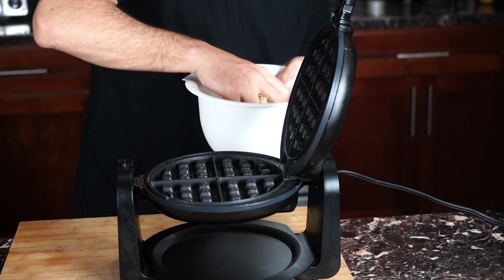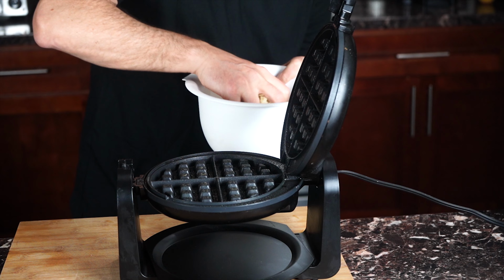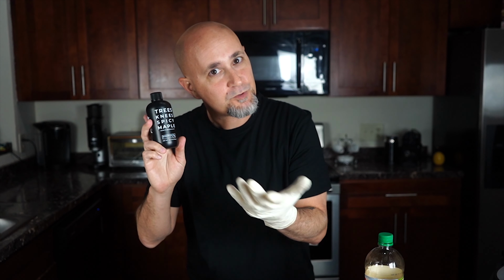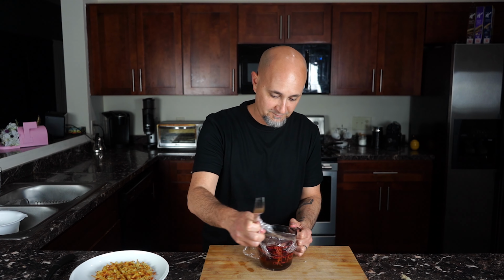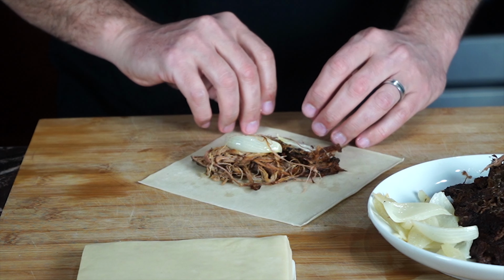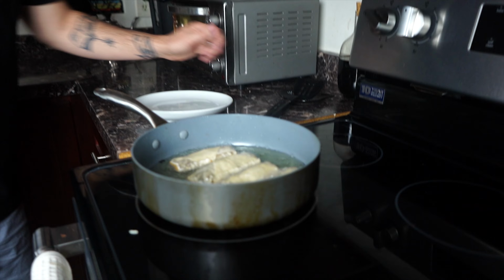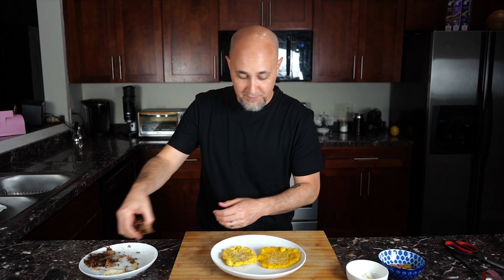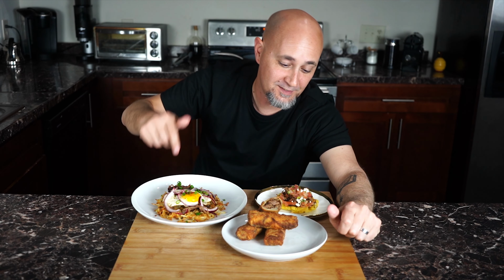The Best Cuban dinner made three ways Vaca Frita remix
This week, Ernie shares three of our most popular restaurant recipes using Vaca Frita!

Recipe #1- Hash brown waffles topped with vaca frita and a fried egg and served with pickled onions
Recipe #2- Vaca Frita Rolls (imagine a springs roll but filled with delicious, shredded and fried meat).
Recipe #3- Tostones topped with Vaca Frita and queso (makes for a great appetizer and party food).

Let us know which recipe you plan to try and don't forget to refer back to the video where Ernie makes his mom's vaca frita recipe. shorturl.at/dfGVZ

Favorite videos: shorturl.at/emzHM

COMING UP SOON: The Croqueta Quest- A journey across South Florida to find the BEST croqueta in town!

ABOUT US: We (Ernie and Gina) are former restauranteurs. Since 2013, we have owned, operated, consulted and collaborated within the food industry in South Florida. High quality, value, service and cleanliness are of utmost importance to us. Food is not only our business, it is our passion. Filling your feed with gimmicks is not what we aim to do here. We want to ensure that our viewers the very best food experiences. Every recipe shared is tried and true. And like the mom and pop shops that we have owned and operated, this channel too, is very much a family affair. Watching it makes you family too, so welcome to The Miami Food Family! You are officially our Cuban cousin. Besitos and Blessings from us to you!

Amazon Storefront: shorturl.at/nwHO8

Each view and share helps us preserve these recipes and stories for future generations, it is with immense gratitude that we say, Gracias familia!